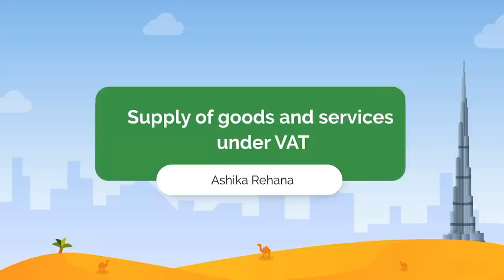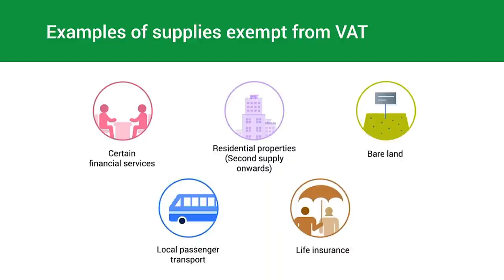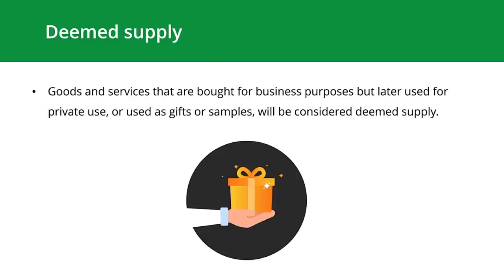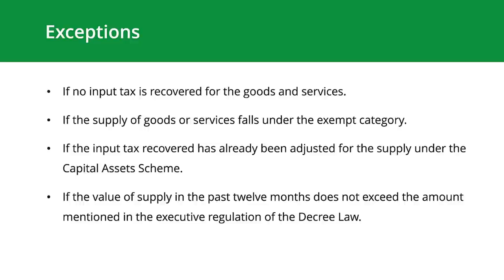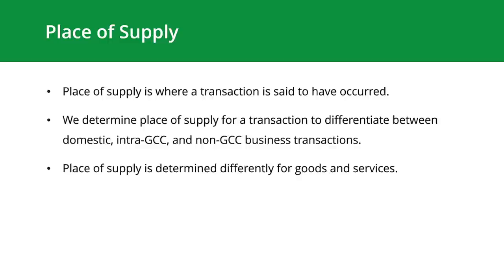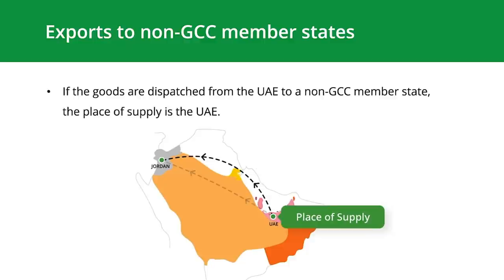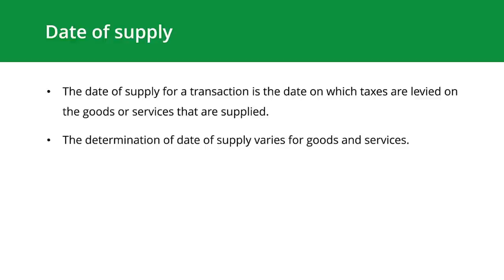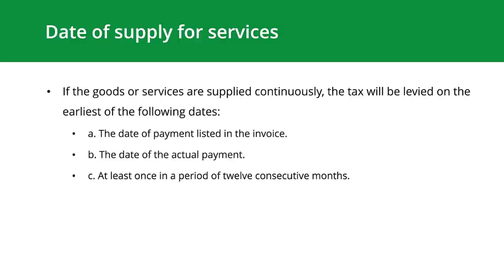Webinar on Supply of Goods and Services under VAT for the UAE | Zoho Books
Value Added Tax (VAT) is just around the corner, and the UAE government has come up with rules and regulations for the supply of goods and services. These new laws will change the way business transactions are handled. By tuning into this webinar, business owners understand the components of supply, they can claim their input credit accurately and ensure error-free VAT return reports.

to learn more about VAT.